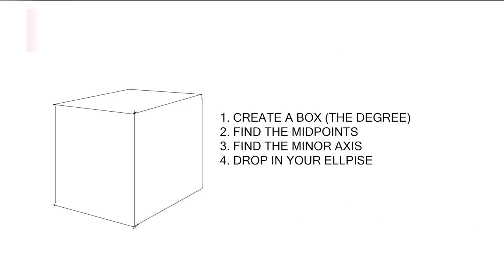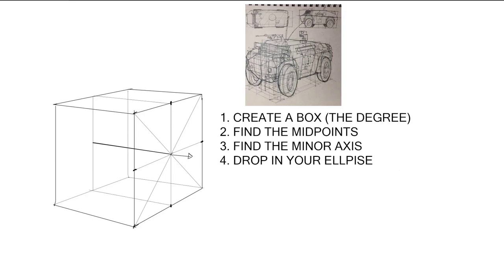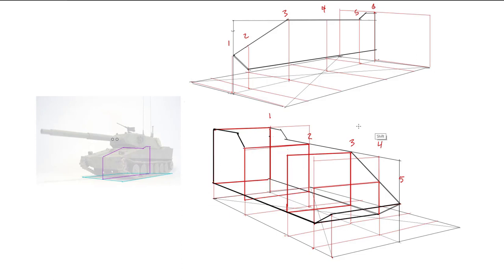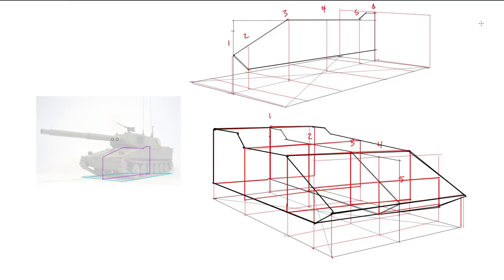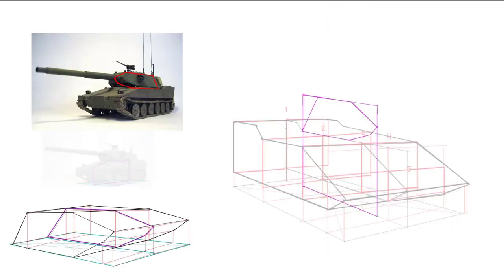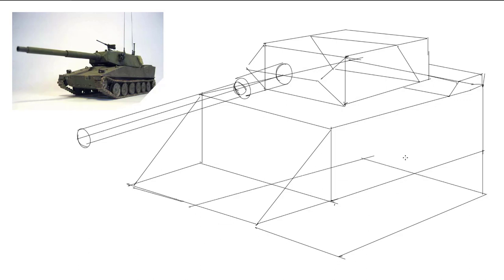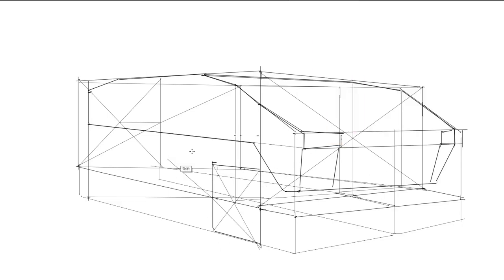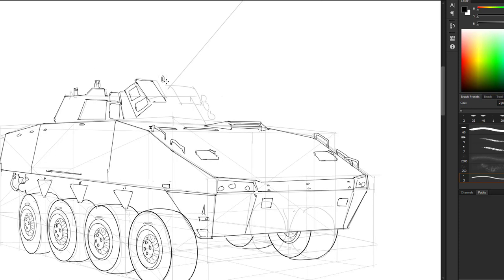VEHICLE SKETCHING With Jeremy II: Forms, Wheels, and Tanks!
NEW TUTORIALS EVERY THURSDAY NIGHT
LIVESTREAMS: FRIDAY-SUNDAY 1PM EST

CONTENTS:
0:00 - INTRODUCTION
0:56 - CREATING ELLIPSES
3:20 - UNDERSTANDING WHEELS
3:43 - FINDING THE CENTERLINE OF A TANK
4:17 - CREATING FORM FROM OUR CENTERLINE
6:34 - ADDING THE FORM OF THE TURRET
8:54 - SIMPLIFYING TO PRIMITIVE FORMS
9:26 - BLOCKOUT IN ALTERNATIVE PERSPECTIVE
10:25 - DEMO